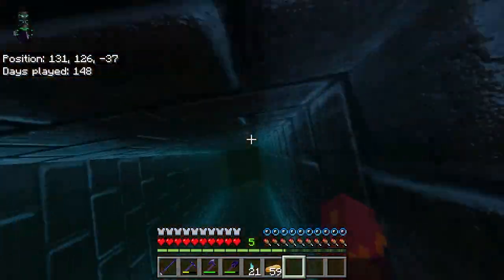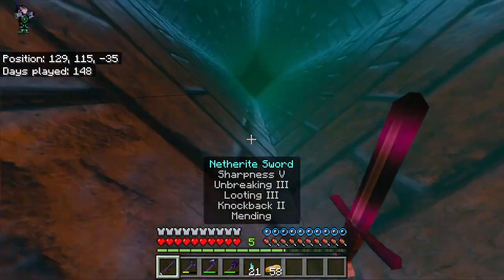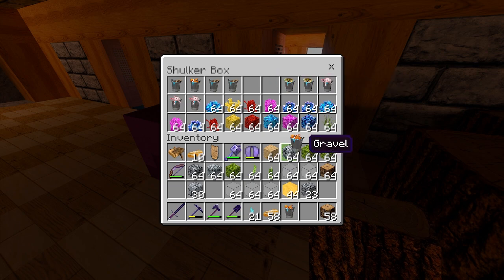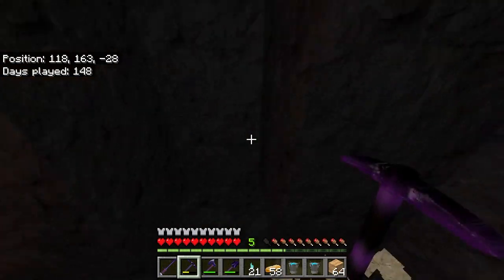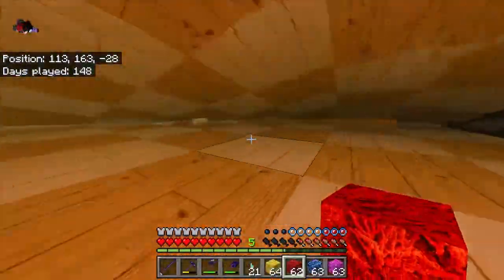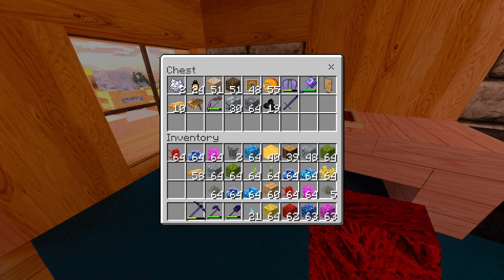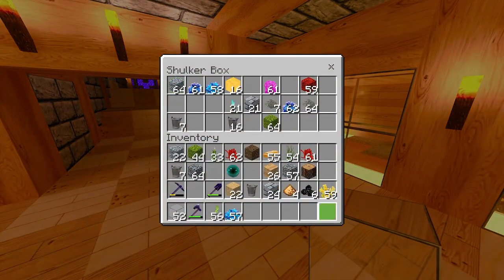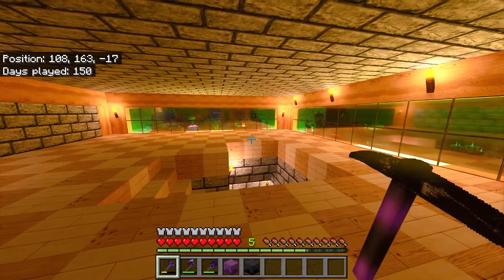Snowfall Kingdom : " Aquarium " [ 20 ]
Hey everyone welcome back to the Snowfall Kingdom! Today we are building multiple aquariums!